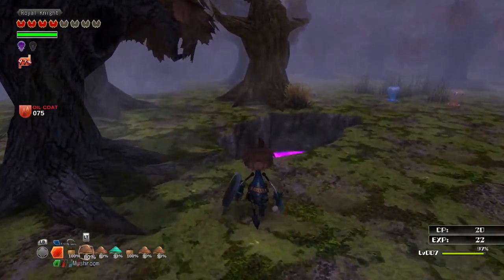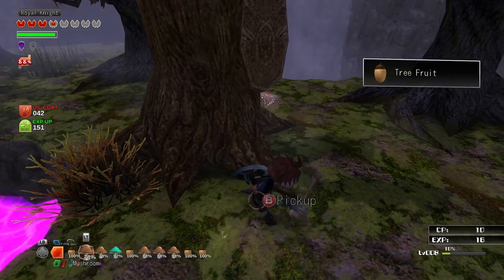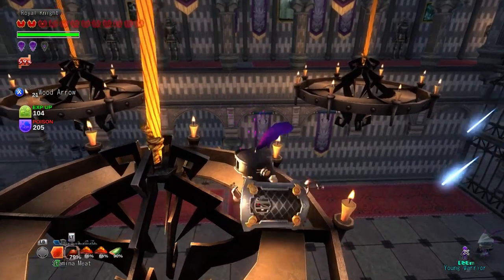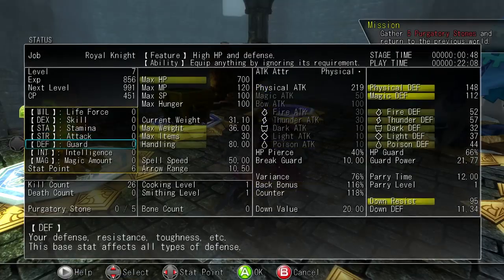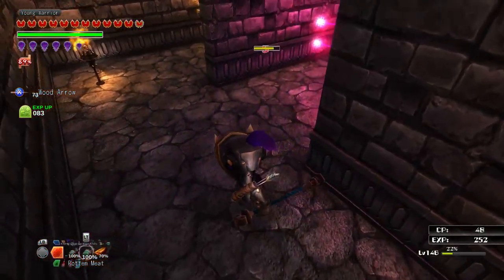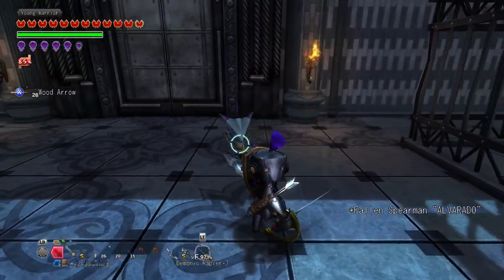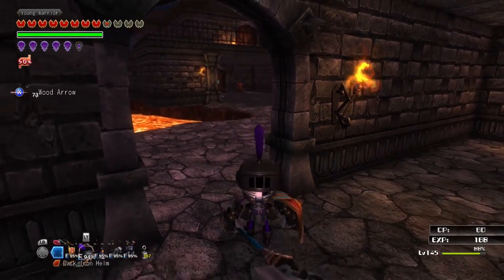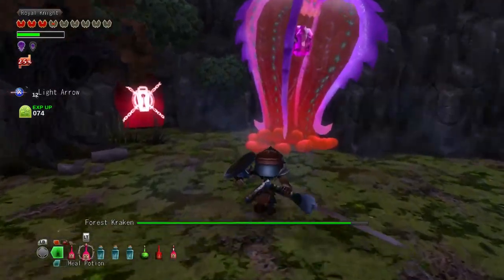Inferno Climber Review - DrBagsPHD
Here is my review for Inferno Climber, developed by Arc System Works.